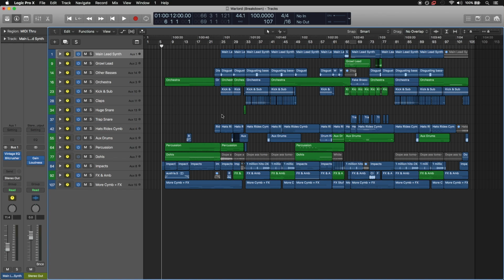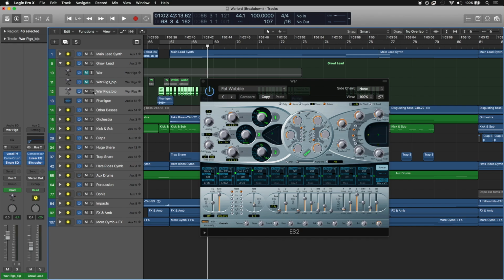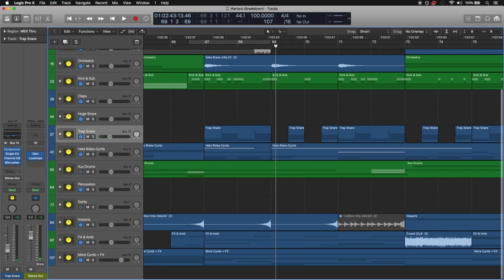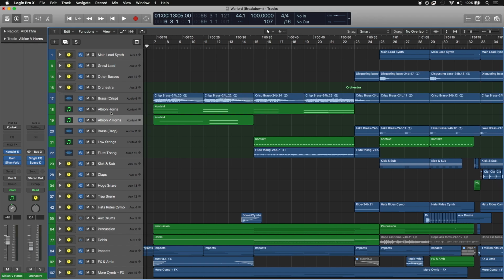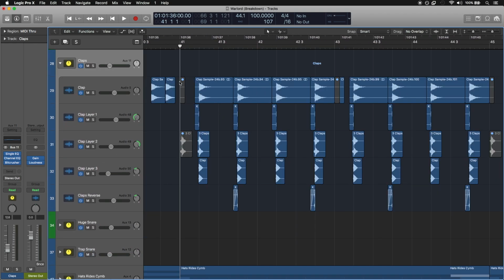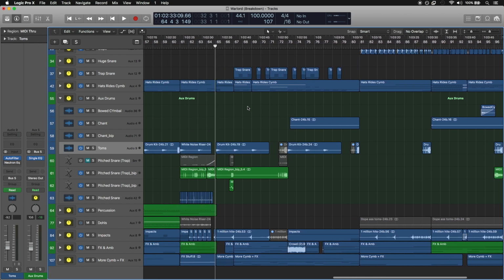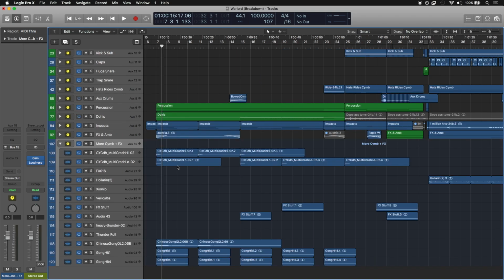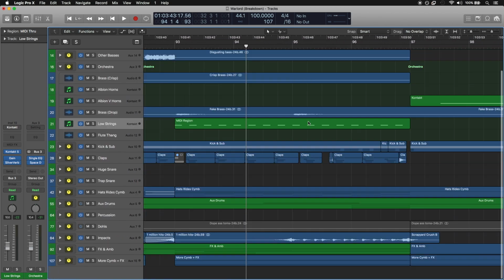The Making of: Warlord (Track Breakdown)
In this episode Rule and I talk about sound design, layering tracks, and collaboration. We're probably gona do a breakdown of Rift next, and then Graves. Let us know if you want to know more about the track or if you have any other track breakdown videos you want me to do. I plan on doing on for Disintegrate in the near future.